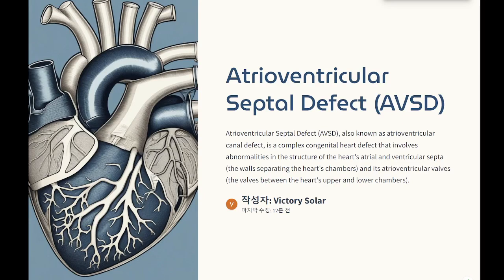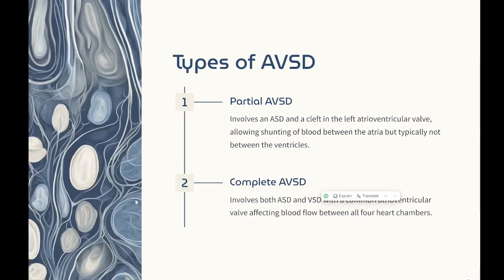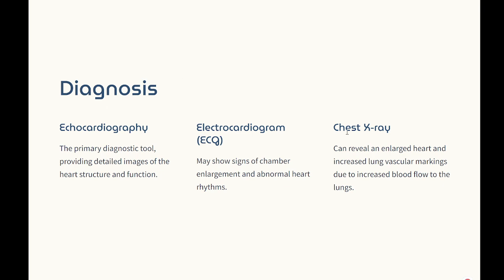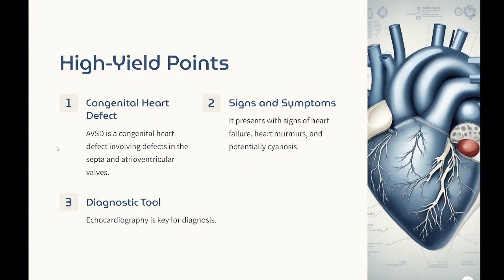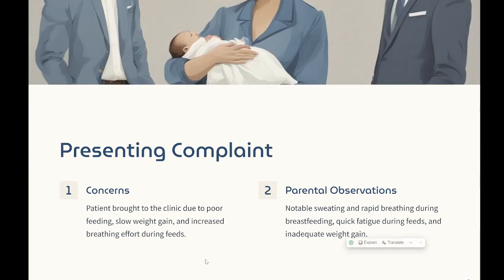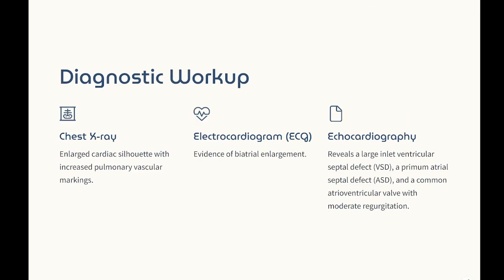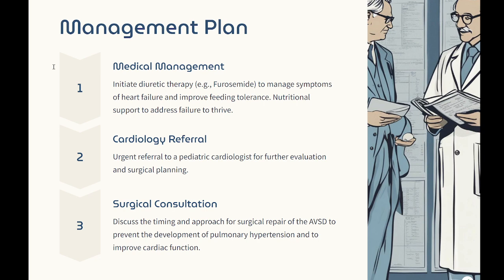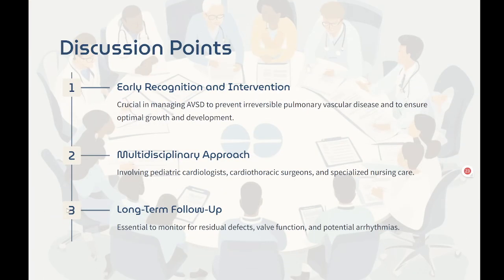AVSD Unveiled: Mastering Atrioventricular Septal Defects 🚼❤️🔍 | Real-Life Clinical Case Walkthrough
Dive into the heart of pediatric cardiology with our comprehensive guide on Atrioventricular Septal Defects (AVSD)! 🚼💔 This video is specially designed for med students, offering a deep dive into the pathophysiology, diagnosis, and treatment strategies for AVSD, complemented by a gripping clinical case study. 🎓💉 Through engaging visuals and detailed explanations, we'll navigate the complexities of AVSD, transforming challenging concepts into clear, manageable knowledge. Perfect for those looking to excel in exams or gain a stronger understanding of congenital heart defects. Join us on this journey to save little hearts, one beat at a time! 💖🩺